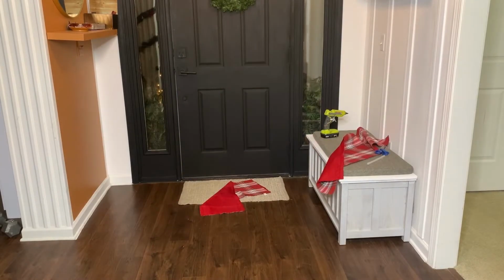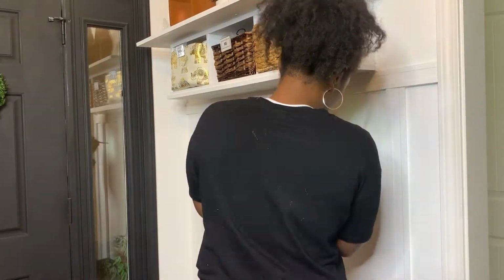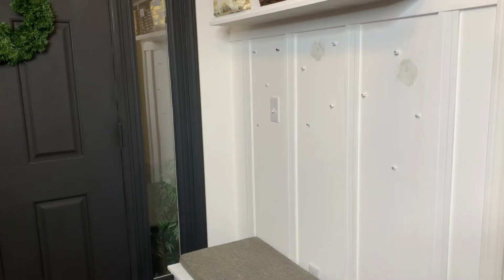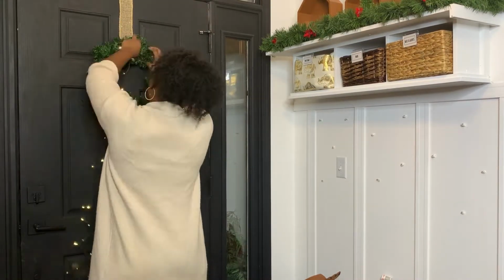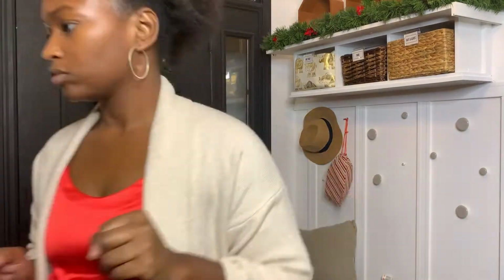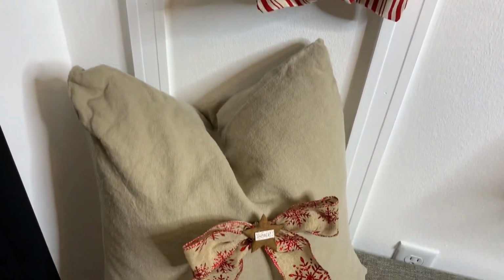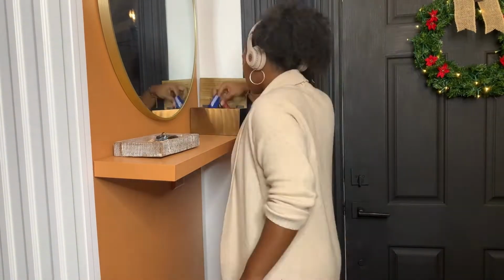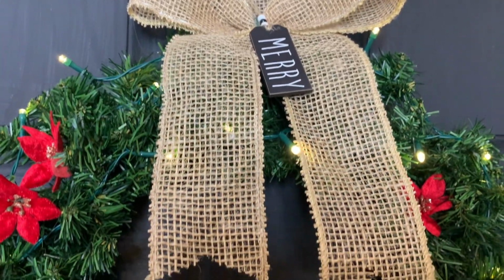CLEAN + DECORATE + DIY WITH ME THIS BLESSED CHRISTMAS 2020! 2020 DIY CHRISTMAS DECOR PART 3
New Clean & Decorate with me. I have tons of money-saving DIY decor projects, to save your coin this Christmas season. I hope you enjoy this inspiration and thank you for stopping by! Jesus is the reason for the season!